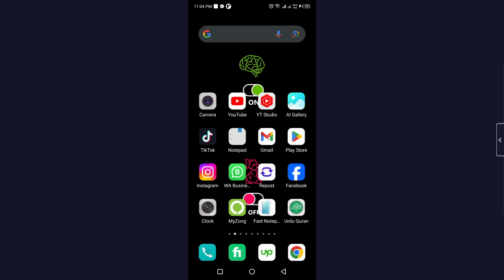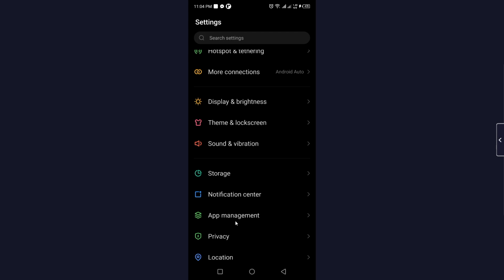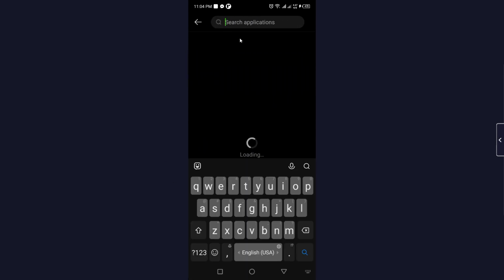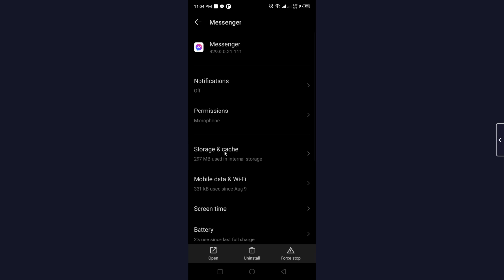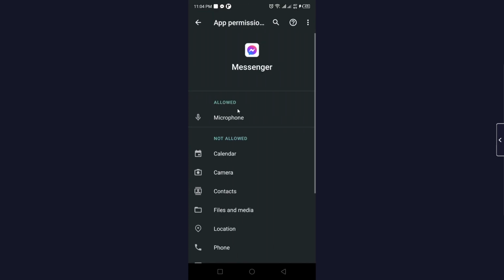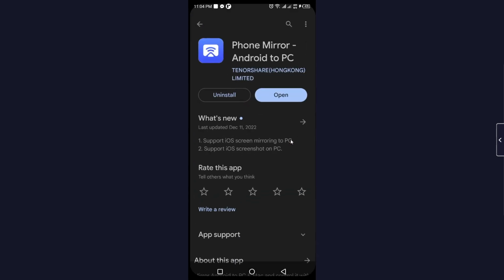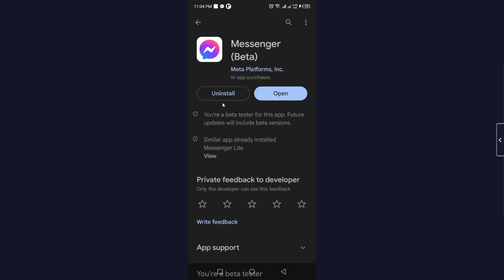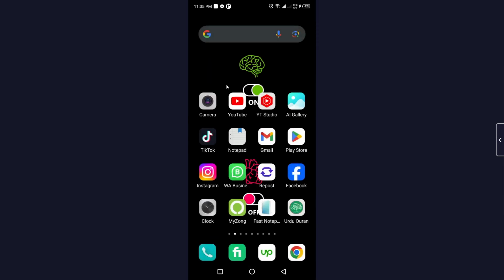How To Fix No Messages New Messages Will Appear Here On Messenger | Messenger Not Showing Messages